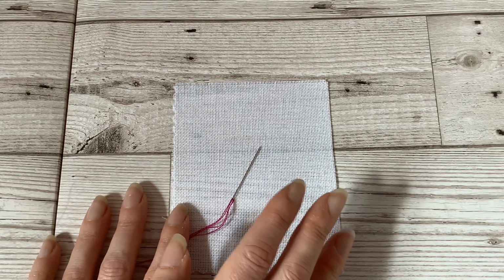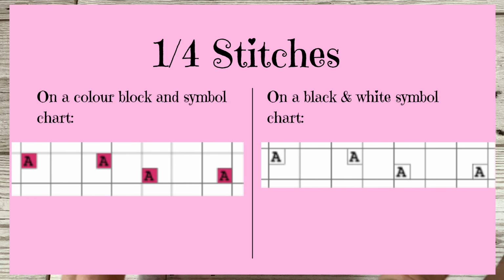Quarter Stitches on Evenweave (Quick Cross Stitch Video 10)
This is the tenth of my Quick Cross Stitch Videos where I share information, hints and tips on 1 aspect of cross stitching in a short video (I’m aiming for under 10 minutes). This video focuses on how to do quarter stitches on Evenweave fabric. If you have any questions, please pop them in the comments and I’ll do my best to answer them.

- Aida material (remember, the smaller the count number, the larger the squares will be).